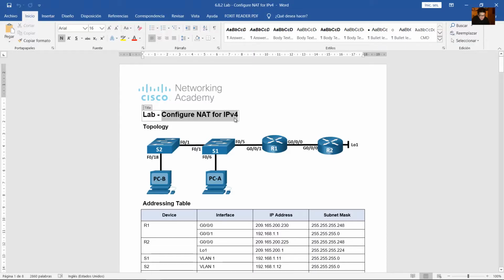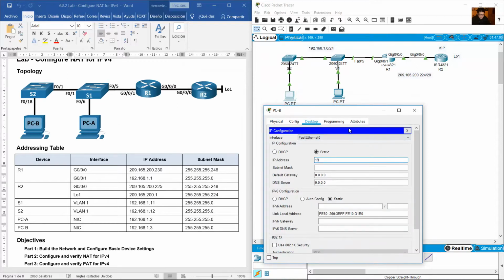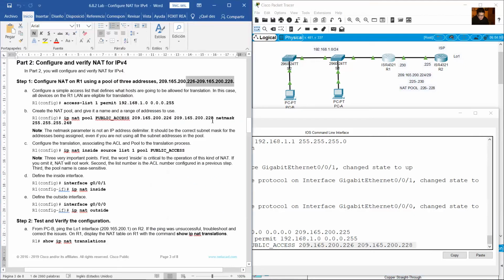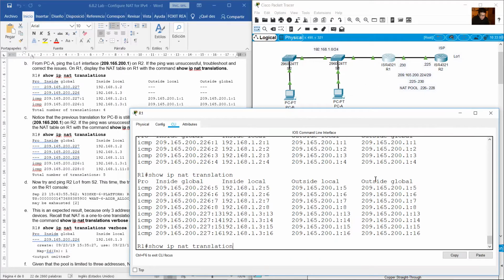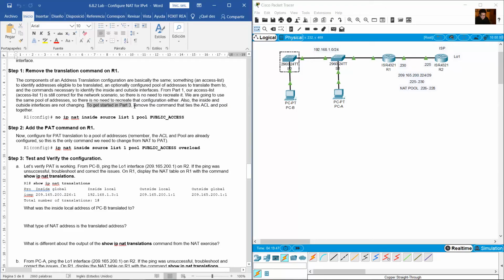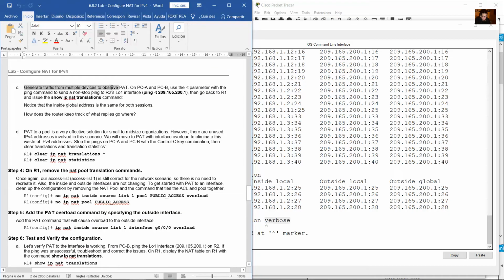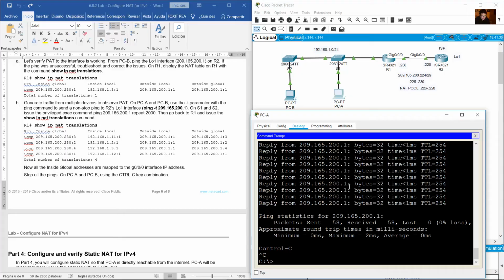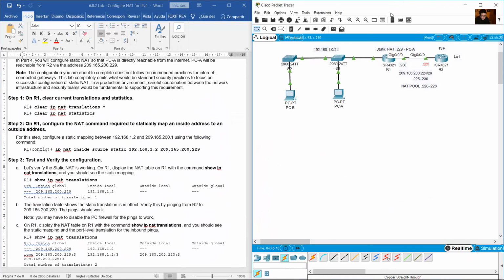6.8.2 Lab - Configure NAT for IPv4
Enterprise Networking, Security and Automation v7.0 ENSA - 6.8.2 Lab - Configure NAT for IPv4